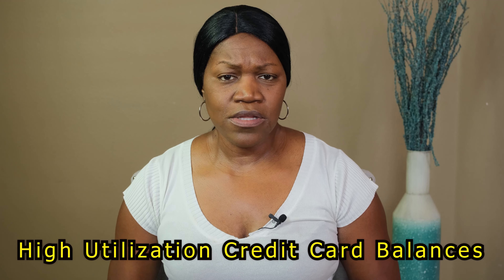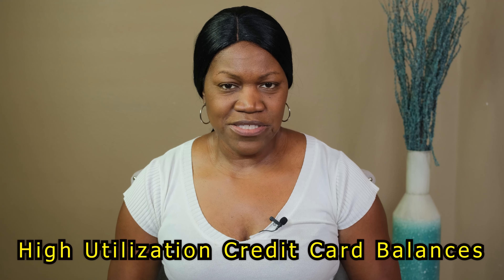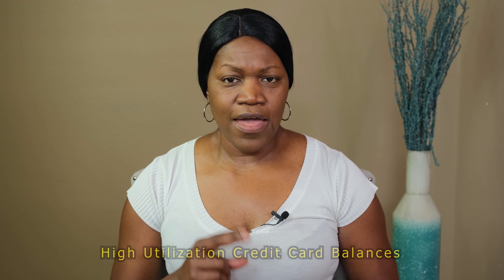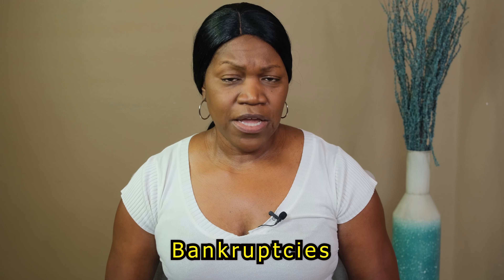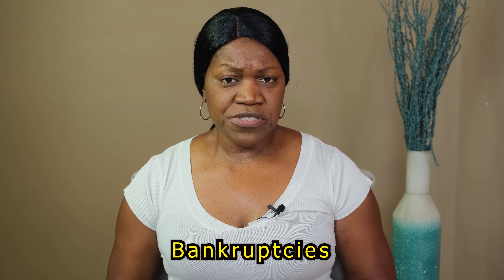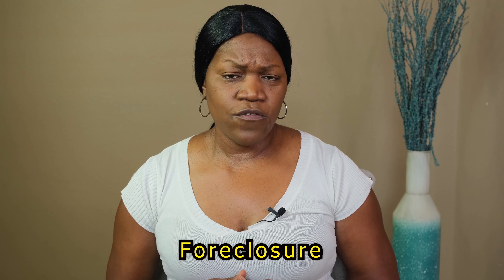Negative Accounts On Your Credit Report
The Home Buying Club specializes in working with first time home buyers and move up home buyers who need help getting home buying ready.  We offer educational videos on the basic steps to get you preapproval ready.  If you need to get ready fast, we have a 1-day Home Buying Bootcamp that’s an intense 1-day class on everything home buying and more.
Our goal is not to help you become a homeowner; we want to help you to become a financially free homeowner.

Ready to get home buying ready?  Join our waiting list to be notified of our next Home Buying Bootcamp

Want to see if you’re home buying ready? Take our home buying assessment